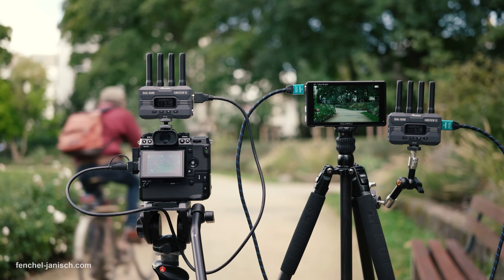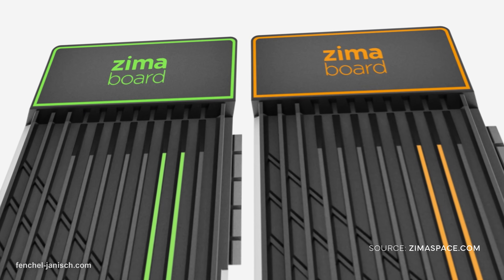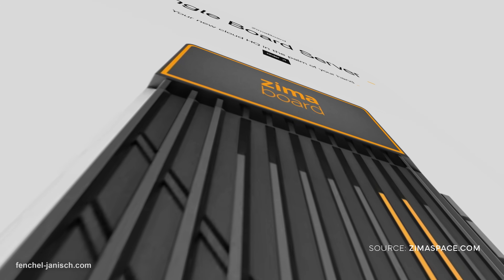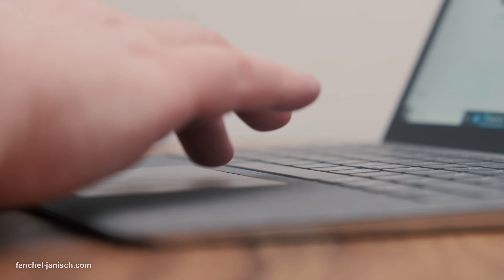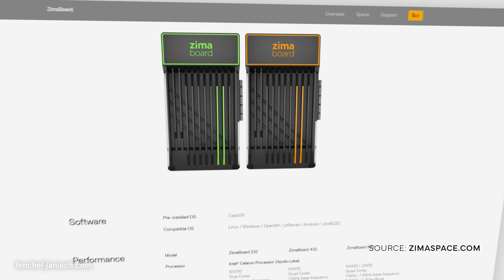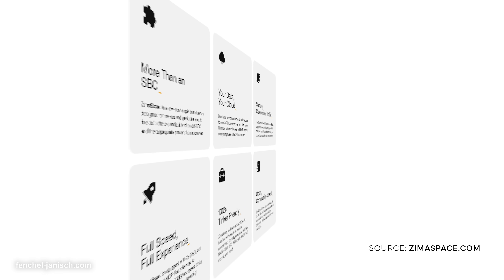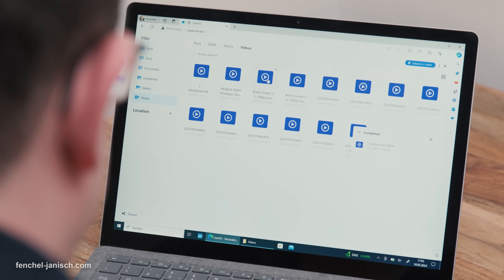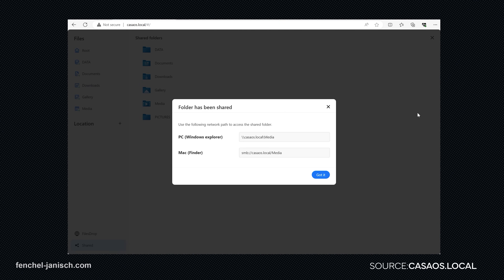ZimaBoard overview: Single Board Server for Creators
ZimaBoard on Amazon

We are having a closer look at the ZimaBoard to find out how this Single Board Server can help creators.